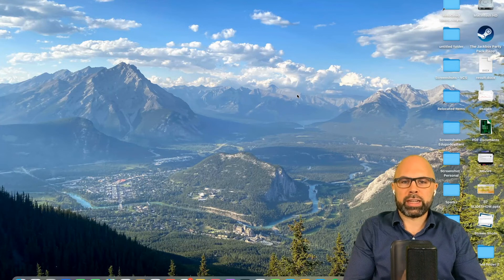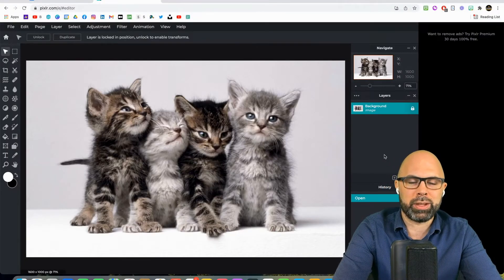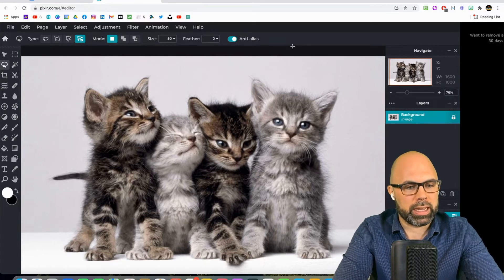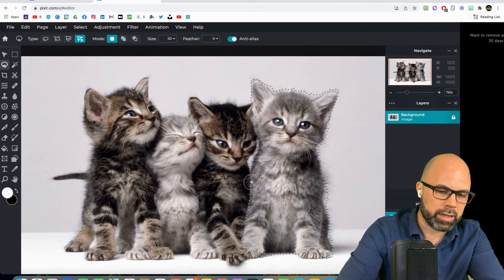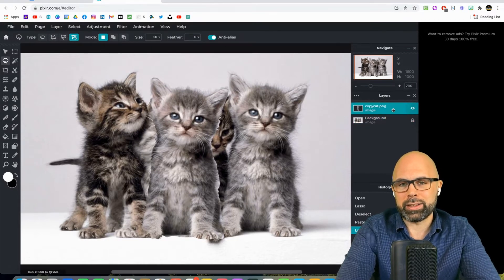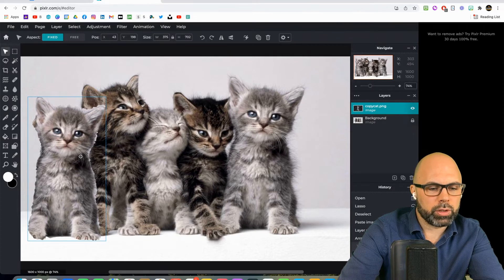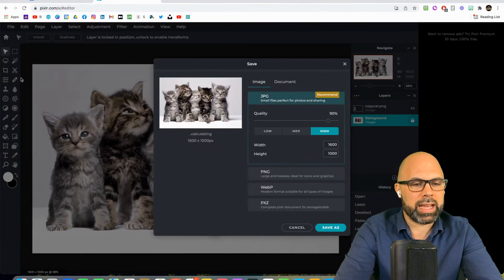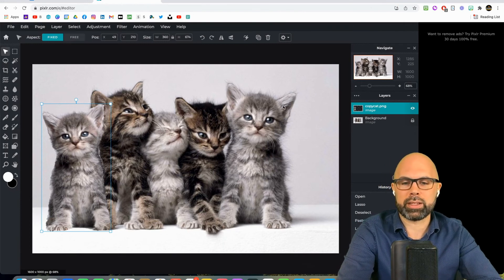How to COPY and PASTE in Pixlr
In this tutorial, I'll show you how to use the magnetic lasso tool to quickly cut out a subject in your photo. Then we will copy and paste to create a new layer.